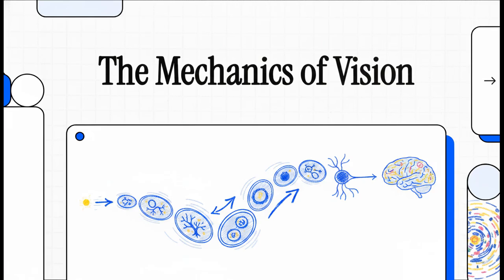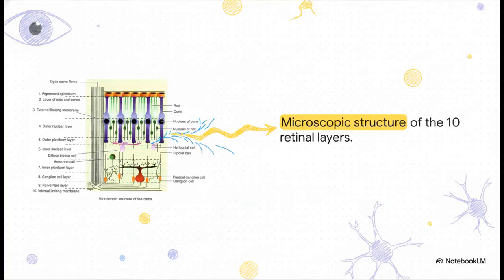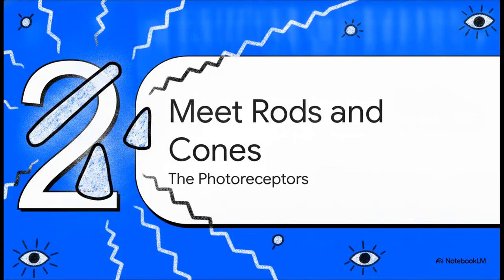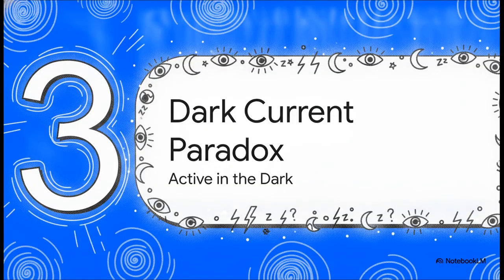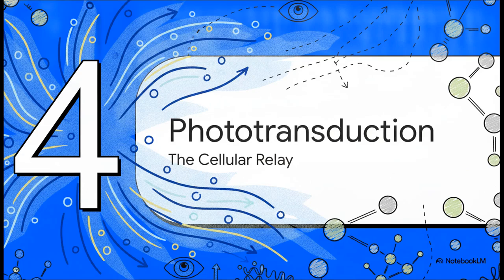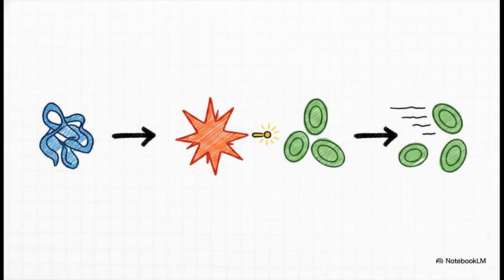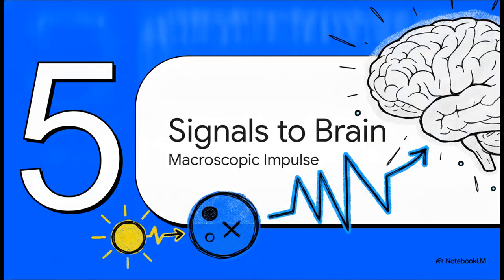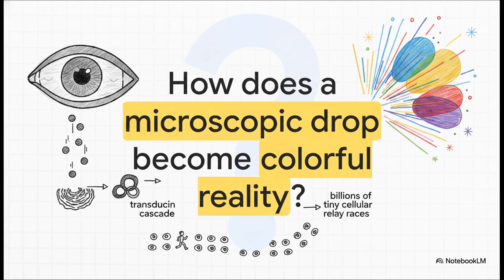Full detail explanation of vision mechanisms